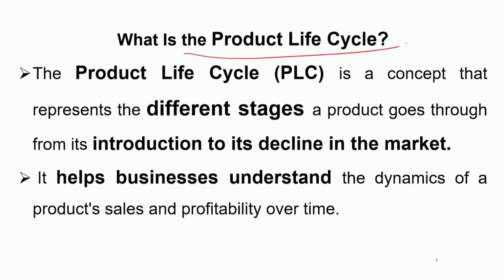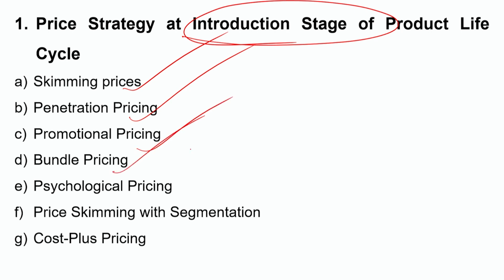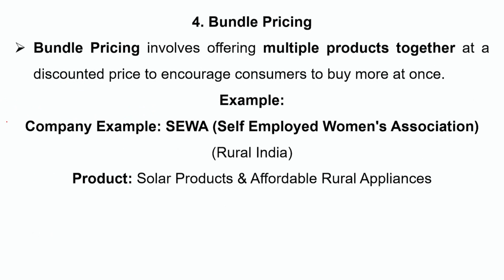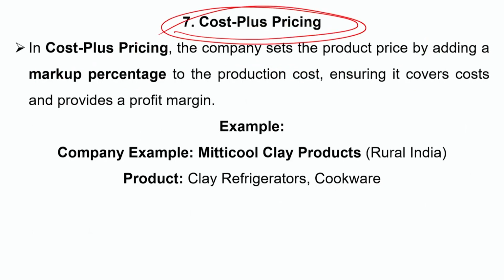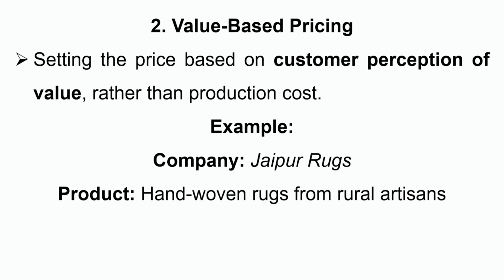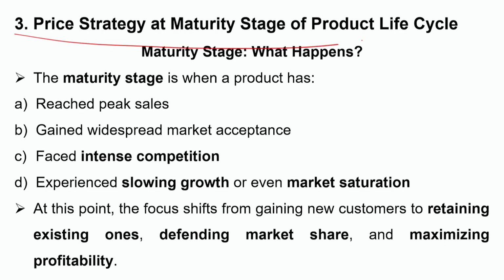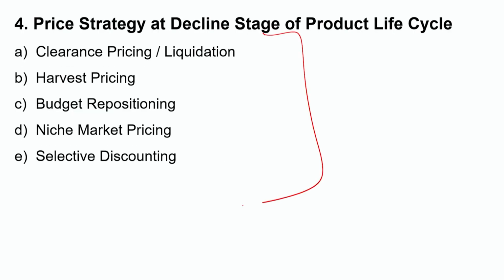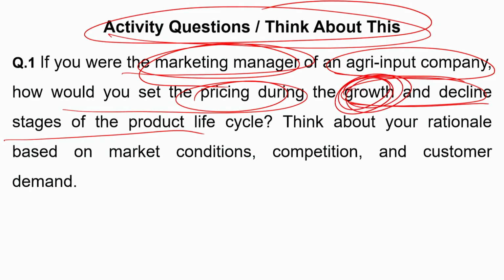Lecture 30: Product Life Cycle and Pricing Strategy